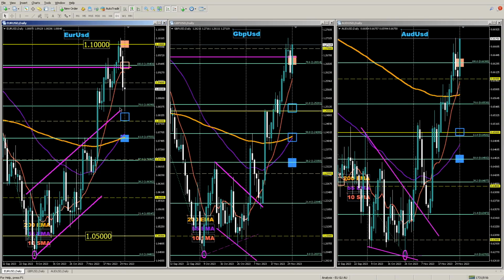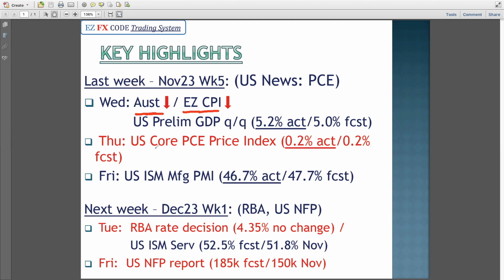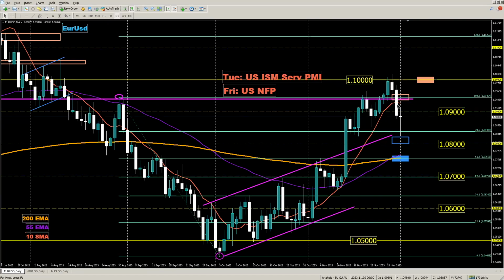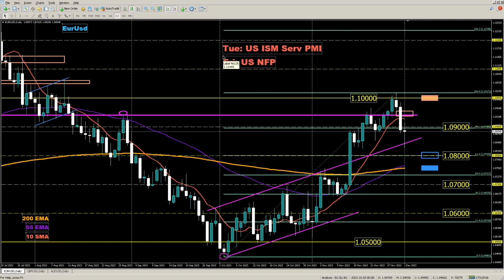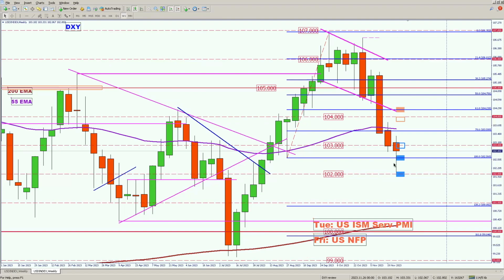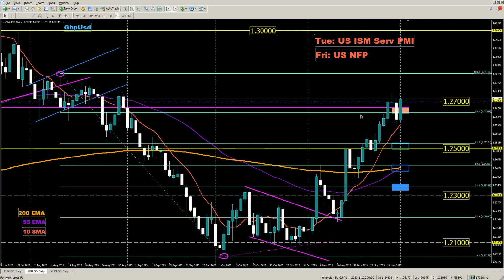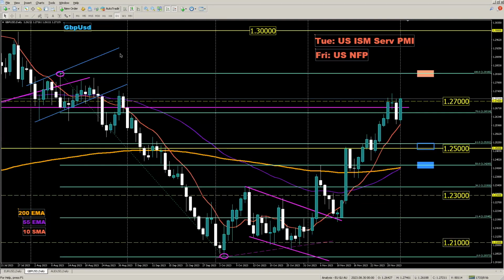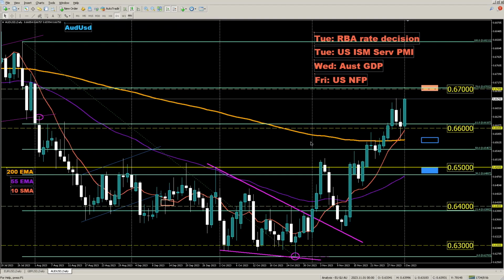EurUsd GbpUsd & AudUsd (& DXY) Weekly Technical Analysis (Sat-2Dec2023)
Weekly analysis of Euro (EurUsd), Cable (GbpUsd) and Aussie (AudUsd), and USD Index (DXY) for Week 1 of Dec-2023.

Timecodes:
0:00  Intro & Risk Disclaimer
2:53  Preview
6:49  EurUsd analysis
12:17  DXY analysis
17:32 GbpUsd analysis
21:40  AudUsd analysis